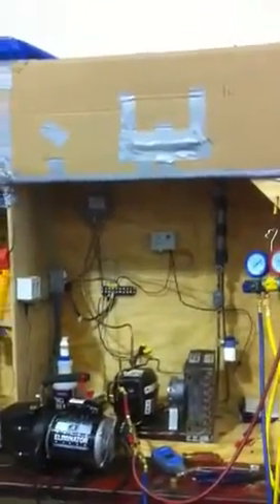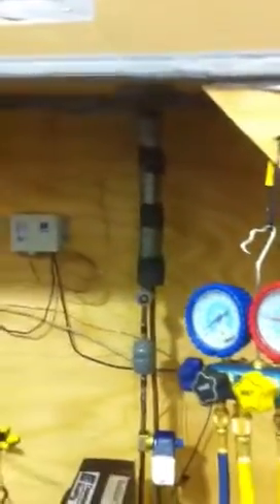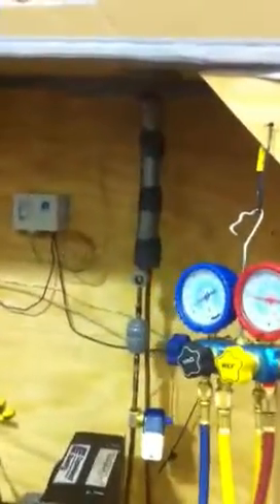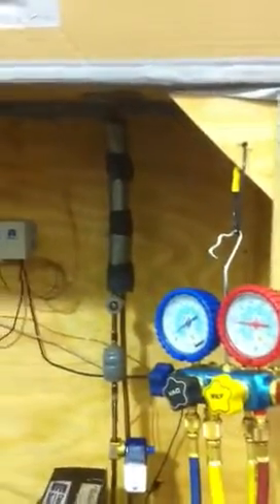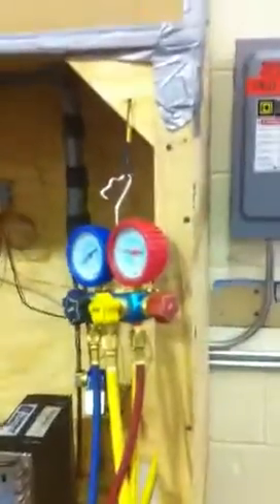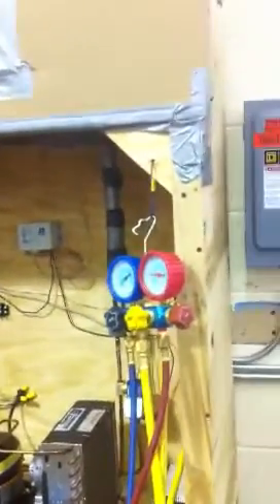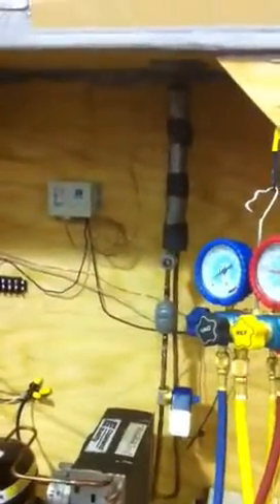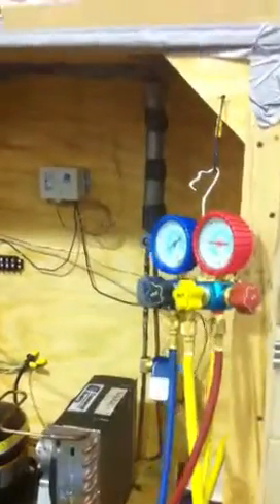Hvac small freezer box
Making a small freezer nox in school trying to get r-134a below freezing the cap tube. Using supco 0.028 cap tube. The closest we have gotten is 24 degrees